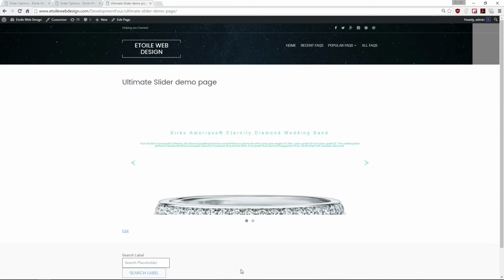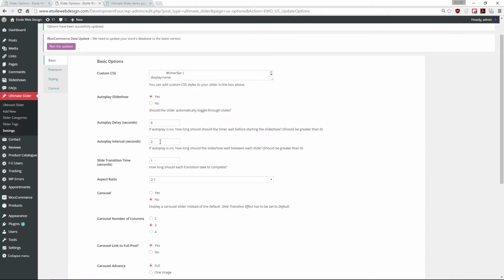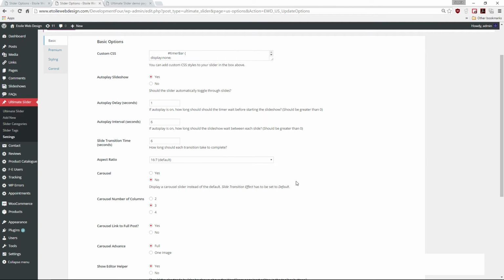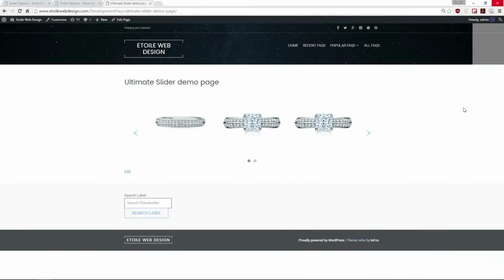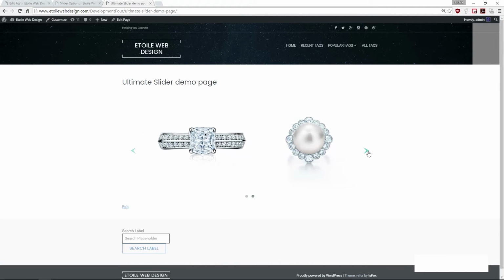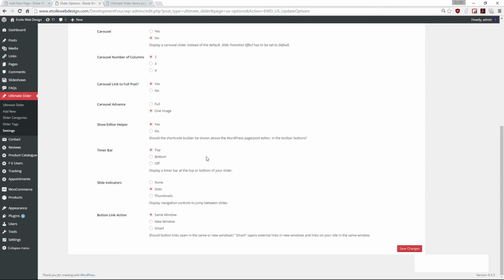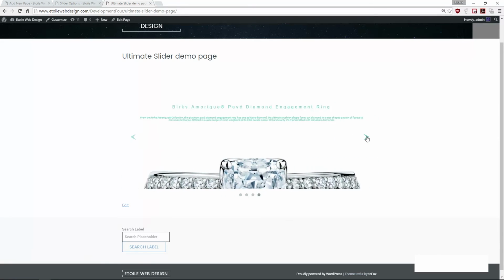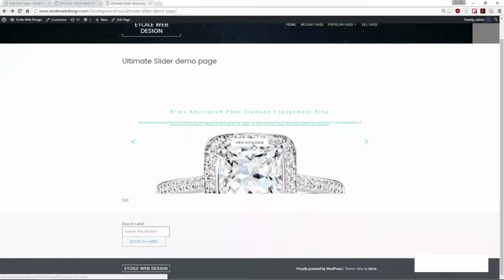Ultimate Slider - Basic Options - WordPress Plugin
This video goes over the basic options in the Ultimate Slider plugin.

Ultimate Slider is a WordPress plugin that lets you create and display a responsive slideshow. Display it anywhere by simply using the included Gutenberg block or the shortcode [ultimate-slider]. Features include plugin integrations, organizational tools and customization options.